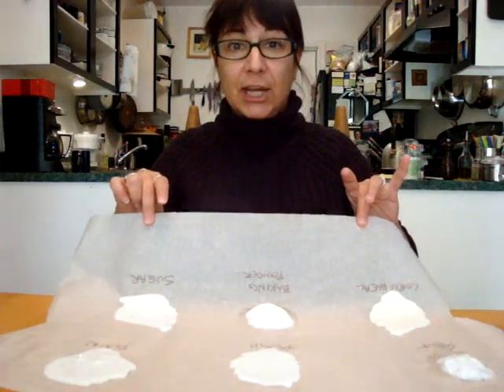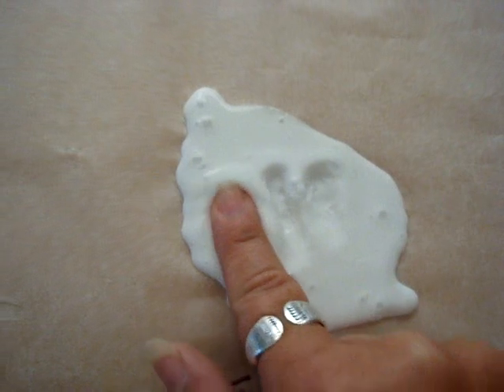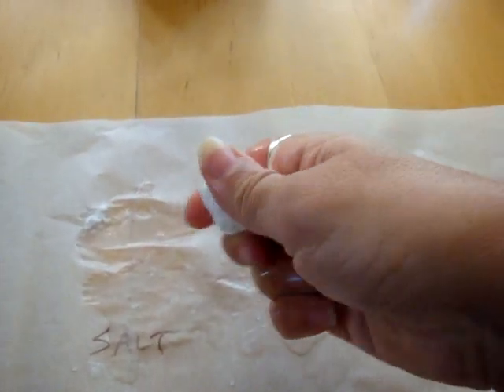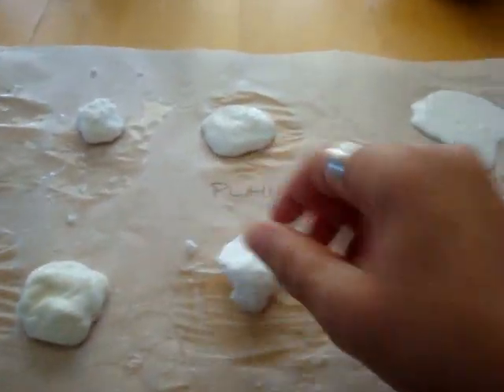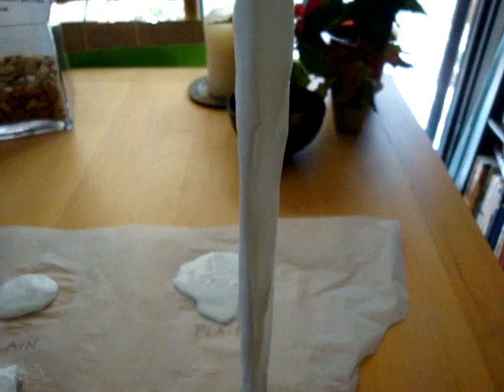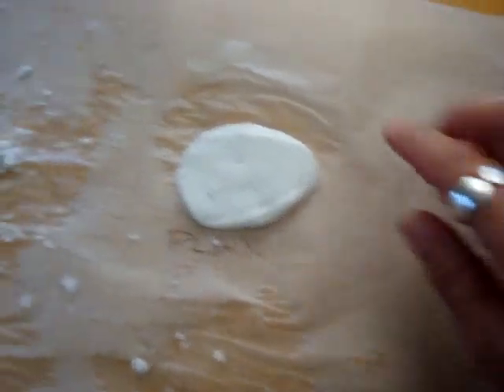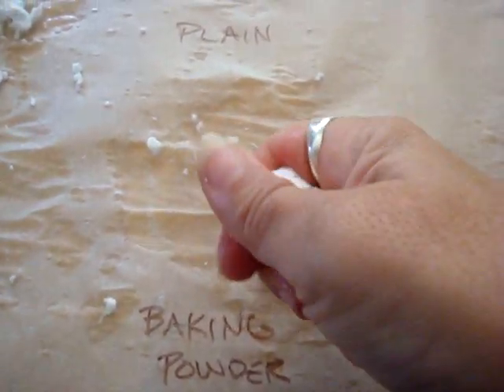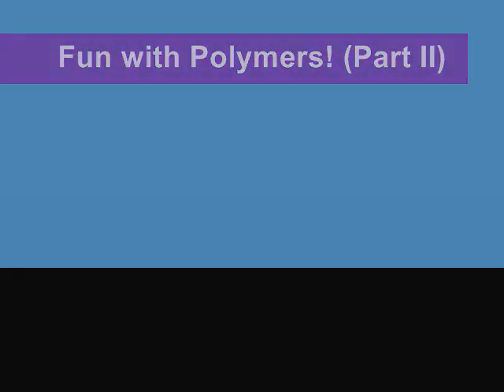Fun with Polymers! (Part II)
In Part II of this "kitchen science" experiment, we look at the results of several polymer variations. (See Part I to see how they were made).